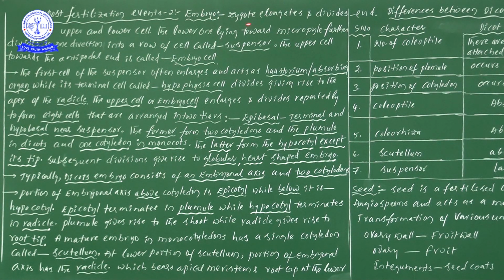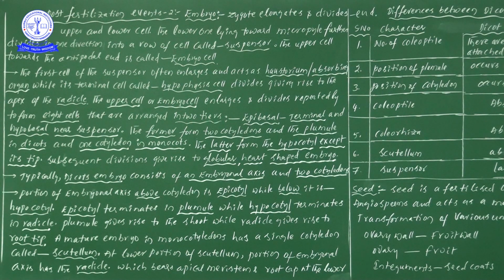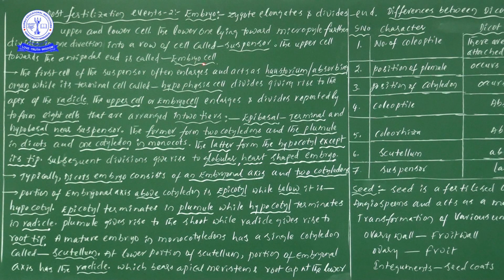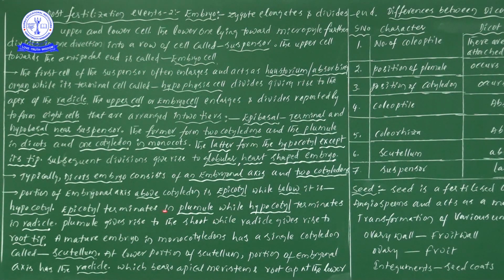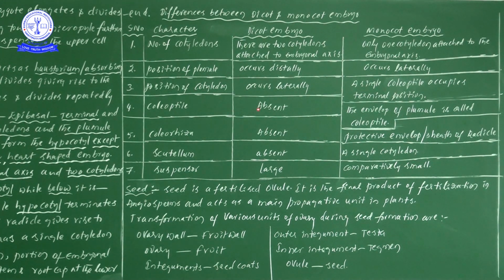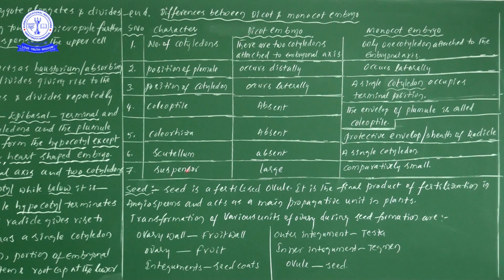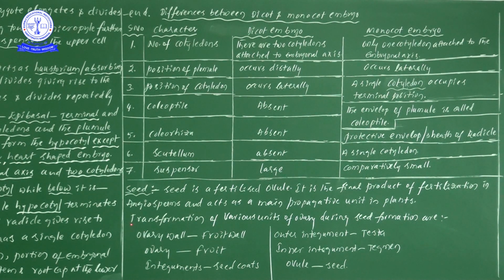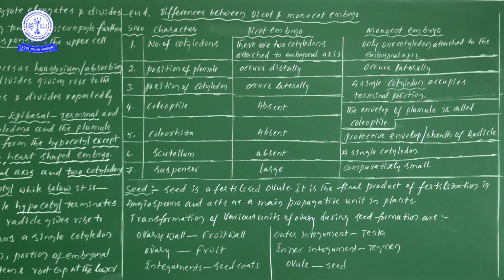BOT 12TH POST FERTILIZATION EVENTS 2 - (NEET 27)